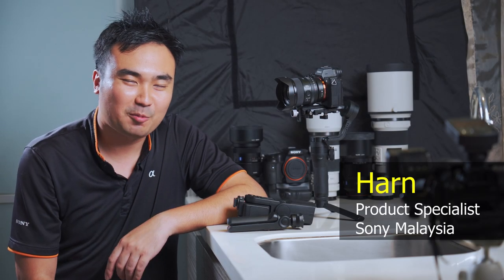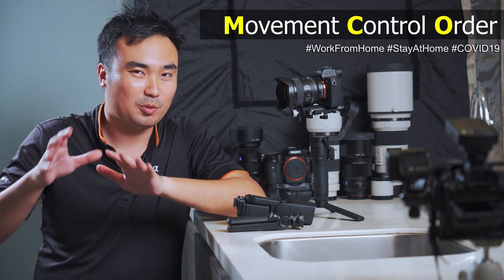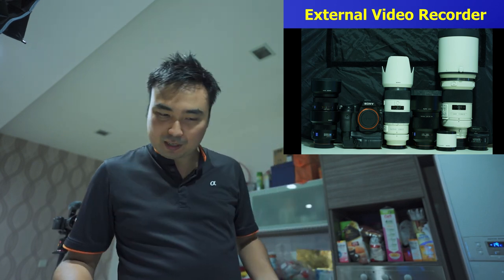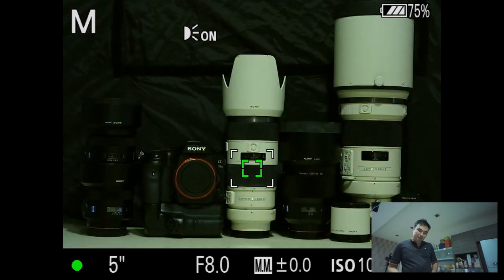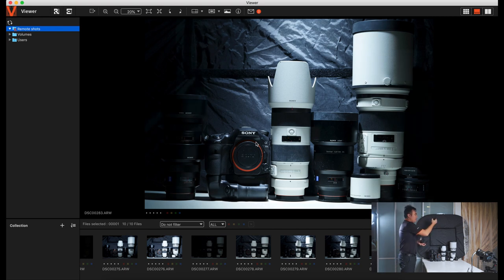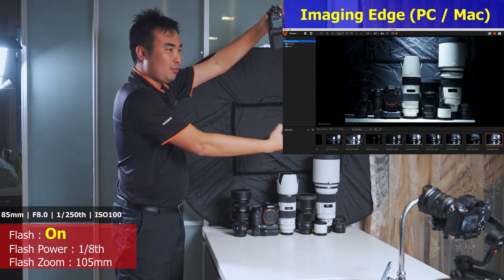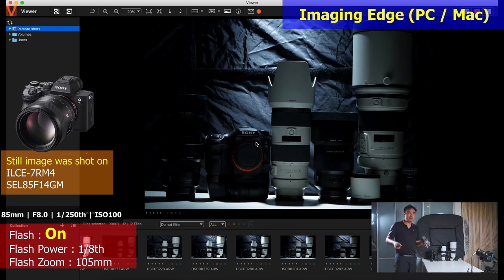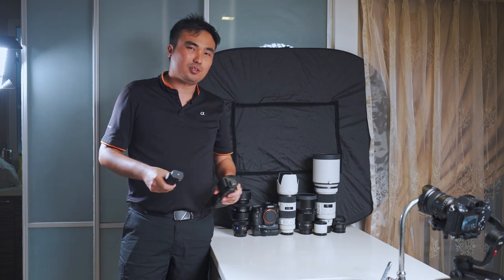Tips to shoot from home using Imaging Edge |SonyAlpha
In this video, we gonna cover using Sony Imaging Edge to shoot and edit photos.

The topic includes
- Custom White Balance
- What is Tethering
- Natural Light Demo
- Flash Photography

Imaging Edge is a software allows us to take photos and direct transfer the photos to laptop.

From this video, you are able to learn:
- How to take photos with imaging edge and control via computer.
- What settings we can do inside the camera to get a better photo.
- How having flash allows us to have greater control and the benefits of flash.

Check out this video and Happy E-Learning!
Your comments and likes are our biggest motivation to do better, please take a second to share with us your thoughts.